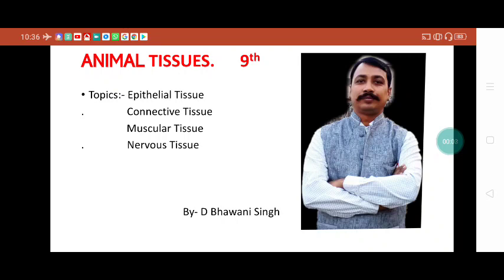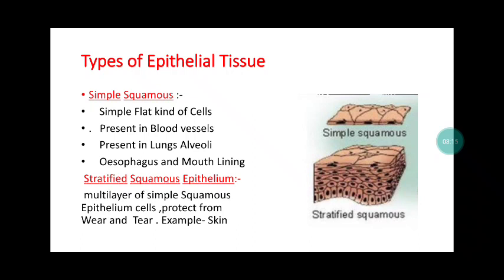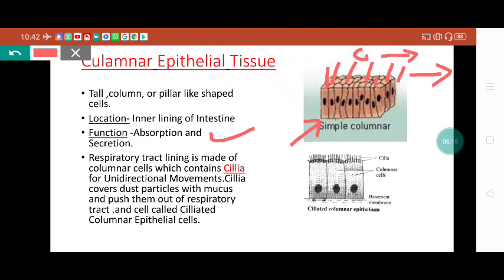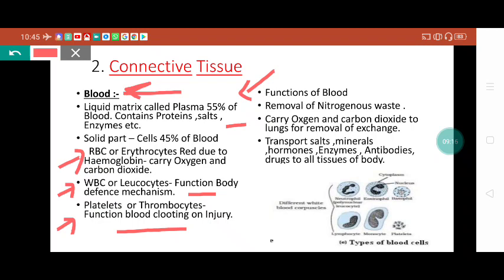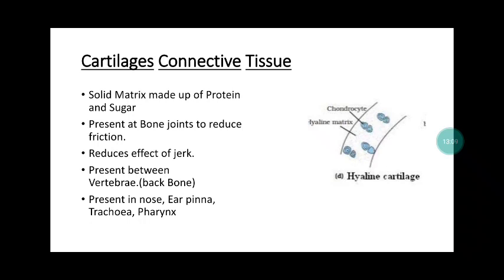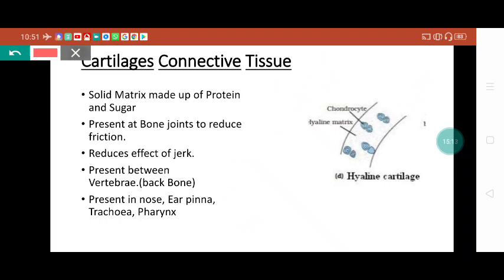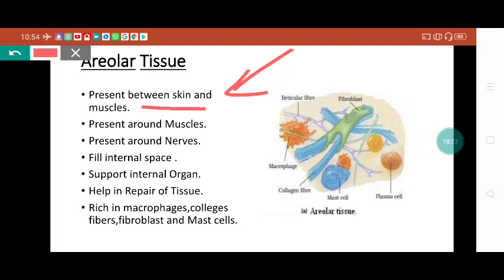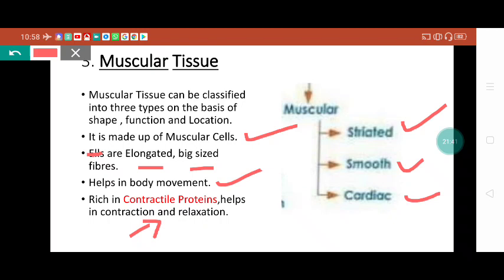ANIMAL TISSUES | 9th SCIENCE|CBSE|RBSE ENGLISH MEDIUM|EPITHELIAL|CONNECTIVE TISSUE|MUSCULAR|NERVOUS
Animal Tissue, Blood ,Bone , Ligaments,Cartilage ,Areolar ,Adipose, Neurone /Nervous Tissue Function and Location etc